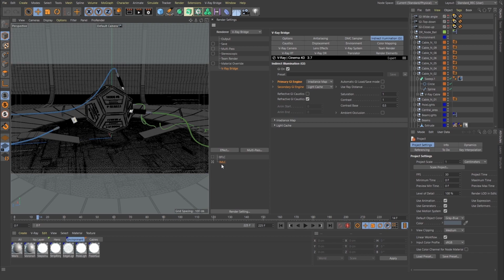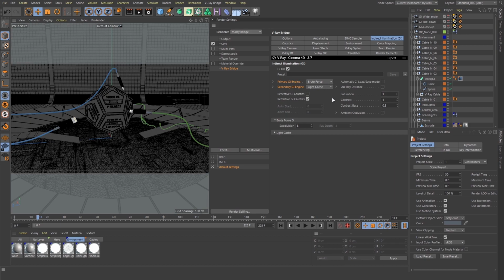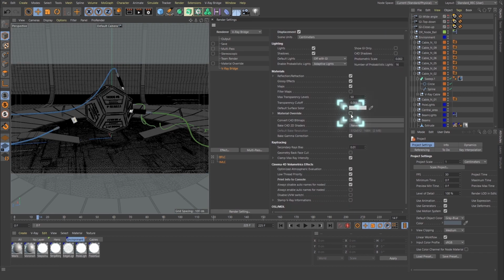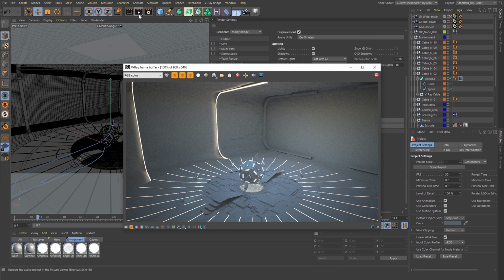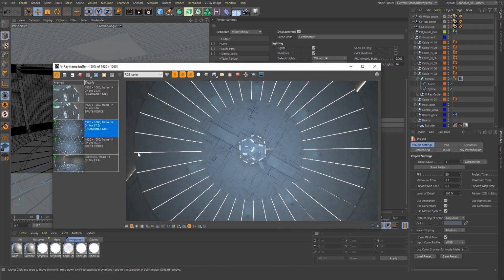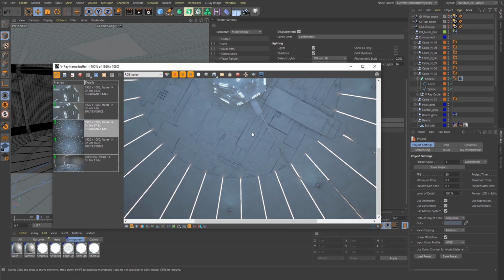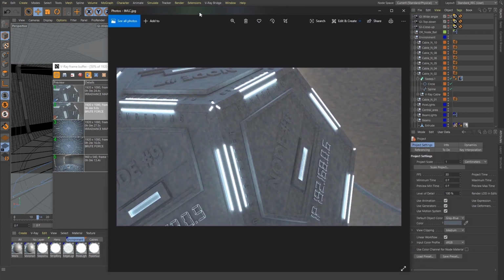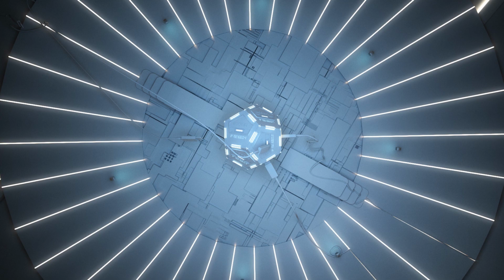V-Ray 3.7 for Cinema 4D – How to render with Global Illumination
Watch this tutorial to learn about the two most popular approaches to render with Global Illumination in V-Ray for Cinema 4D. We explore the differences between setting the Brute Force and the Irradiance Map engine as your primary and compare the results from the two GI approaches. By the end of the video, you’ll learn which approach delivers more accurate results with little to no additional set-up.